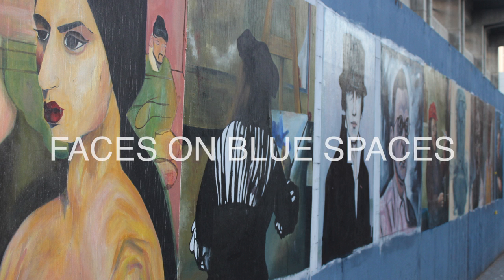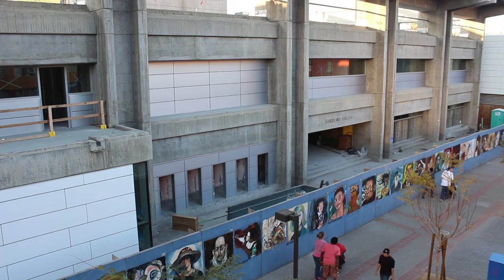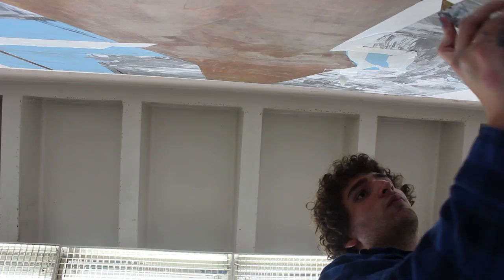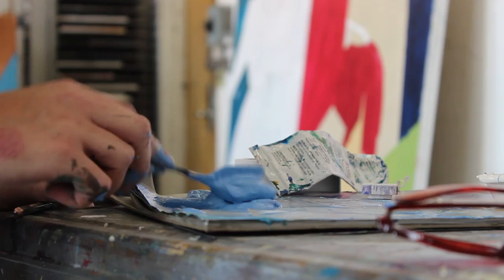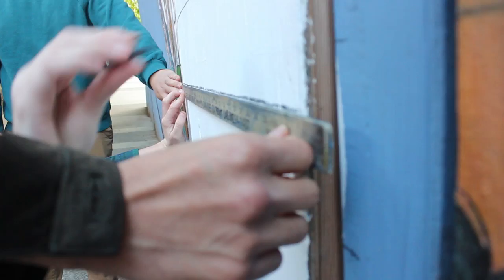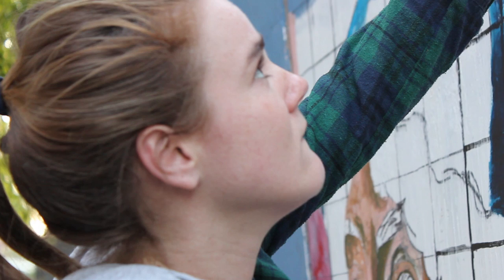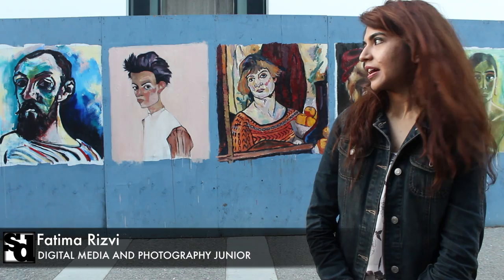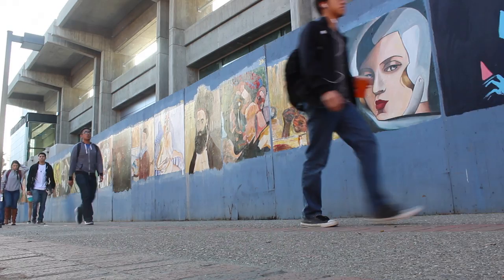The Dirty Brushes and the Blue Walls